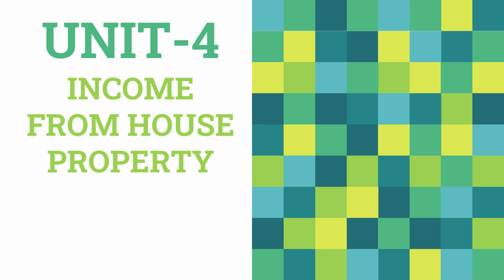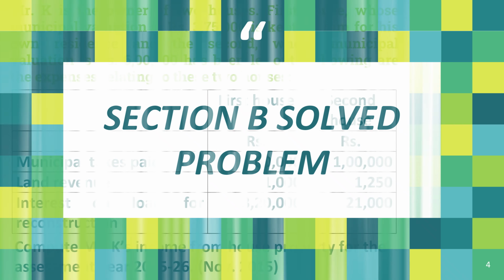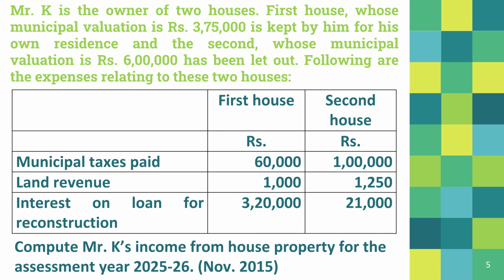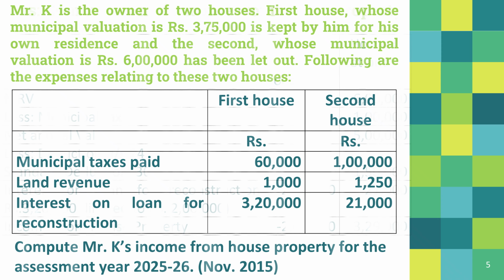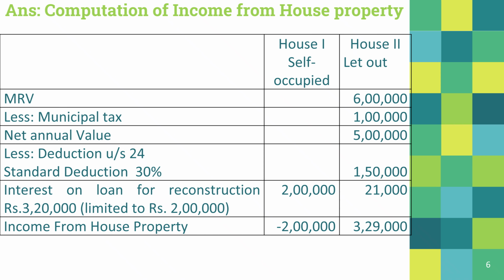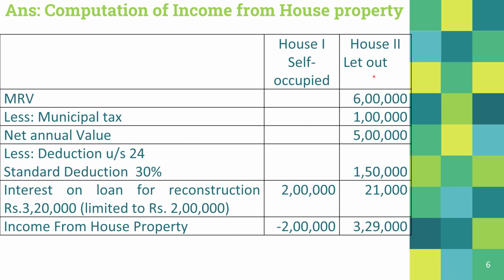INCOME TAX I UNIT 4 INCOME FROM HOUSE PROPERTY SECTION B SOLVED PROBLEMS 1 | Dr.Shobha Edward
This video, presented by Dr. Shobha Edward, walks through a structured problem to calculate the income from a let-out house property. It clearly explains the steps and rules for comparison in determining the Gross Annual Value (GAV) and subsequently the Net Annual Value (NAV).

The key elements demonstrated in the calculation are:

GAV Determination: The video shows the step-by-step process of comparing Municipal Value, Fair Rental Value (FRV), Standard Rent, and Actual Rent to find the Expected Rent and then the GAV.

Key Adjustments: It illustrates the order of necessary adjustments, specifically:

Deducting Unrealized Rent from the Annual Rent before the GAV comparison.

Deducting Loss Due to Vacancy after the initial GAV comparison to arrive at the final GAV.

Deductions: The calculation incorporates the standard deductions:

Municipal Taxes Paid (deducted from GAV to get NAV).

Standard Deduction (30% of NAV) and Interest on Loan (deducted under Section 24).

The video concludes by providing the final figure for the Income from House Property.